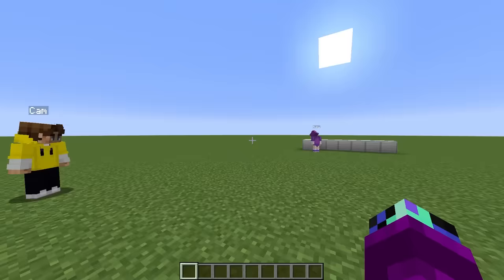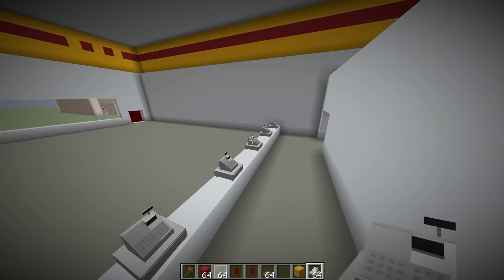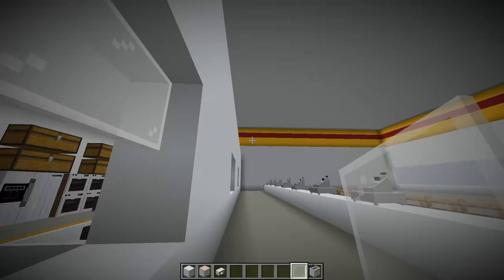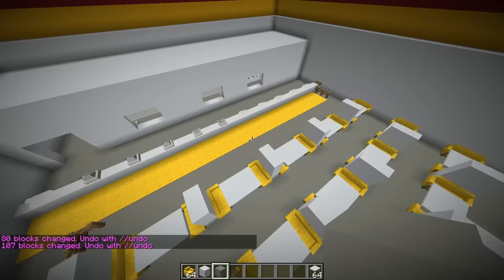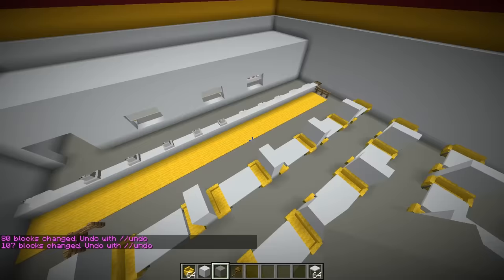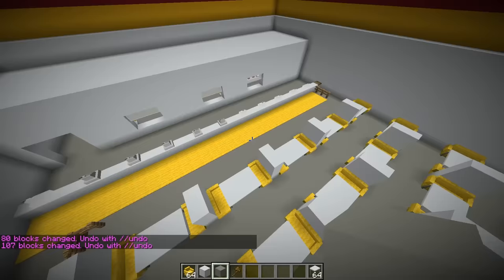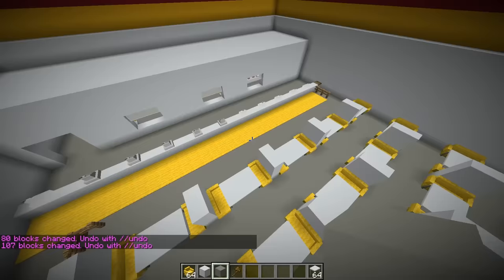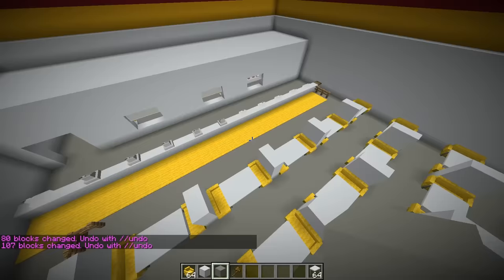NOOB vs PRO: MODERN MCDONALDS HOUSE BUILD CHALLENGE in Minecraft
How To Build A Modern McDonalds in Minecraft!

This video Dash, Ruby and Cam are building modern McDonalds in Minecraft! Who will build the best one? Watch till the end to find out!